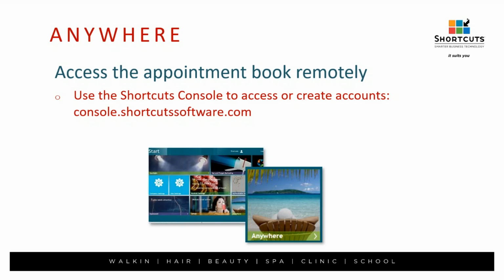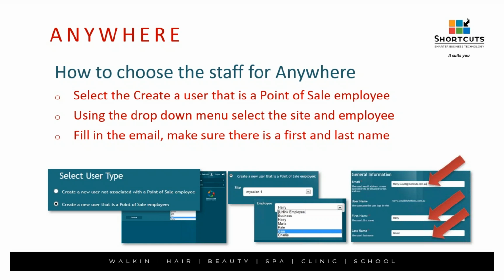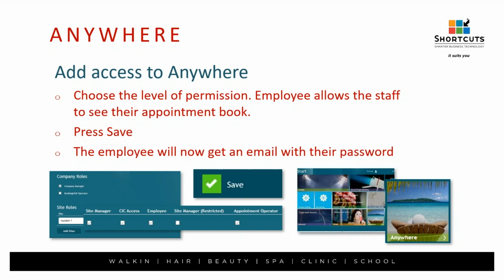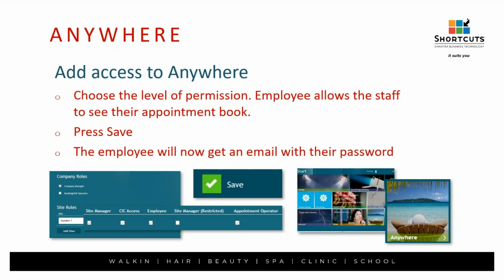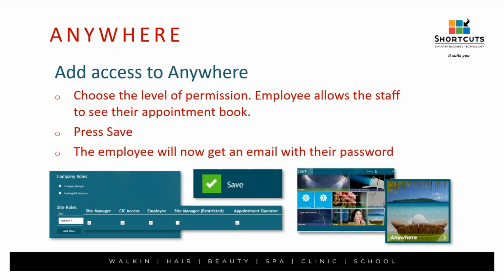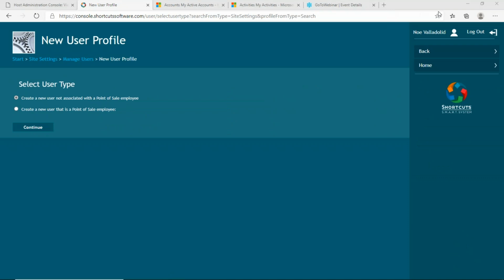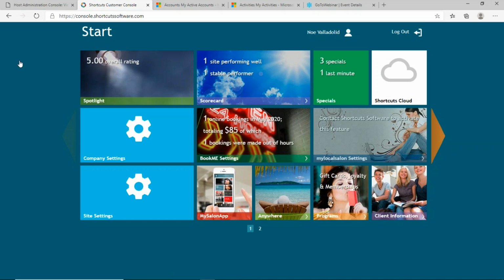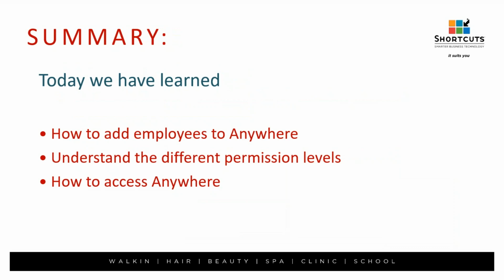Shortcuts Classroom: Anywhere - Basics